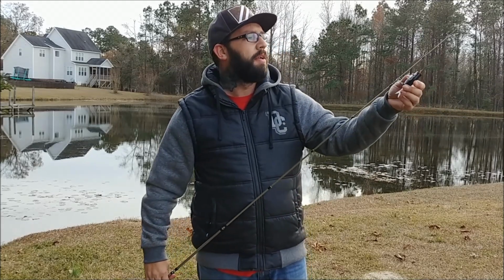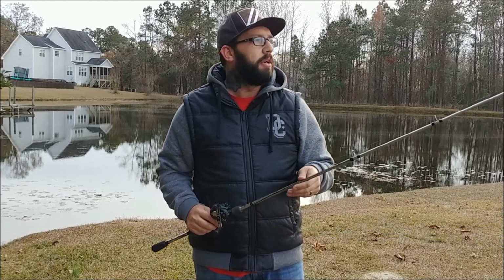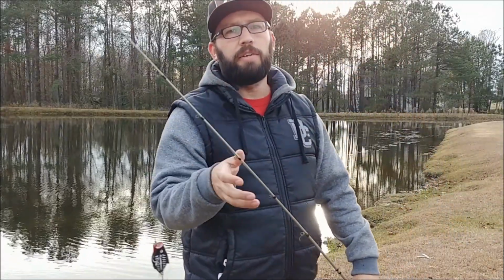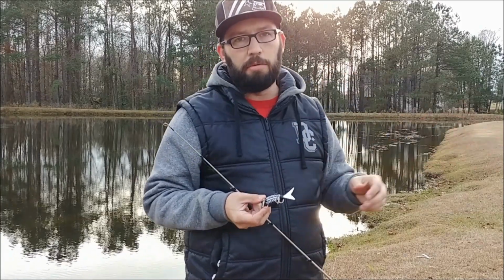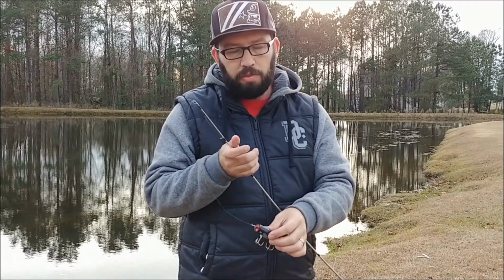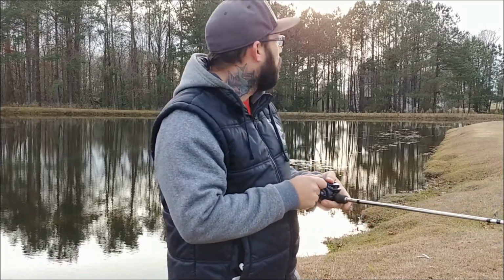REVIEW PART 2: Vintage Powerpak Spring Activated Surface Lure (Gimicky Vibrating Topwater Bait)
Finally did the Part 2 review of a Powerpak "Spring Activated Surface Lure".  Hope everyone enjoys my silly antics and hopefully this is at least somewhat informative if you're specifically interested in one of these things.  I have a couple bangers coming up I'm excited for.  Also head on over and follow my Lunch Break Angler . The awesome Christmas jams you hear are renditions done by August Burns Red.  and search for them on iTunes, Google Play, and all music streaming platforms.  They definitely have the best Christmas album ever (Sleddin' Hill) and also just released a new Christmas EP (Winter Wilderness).